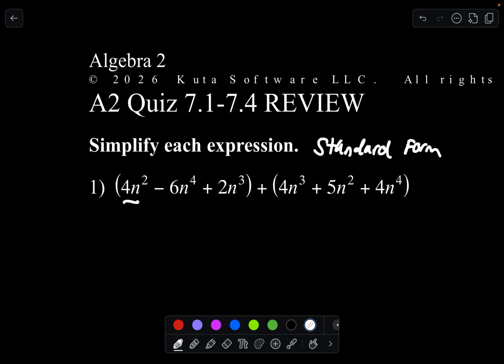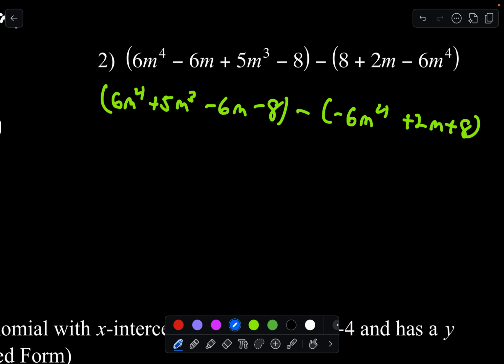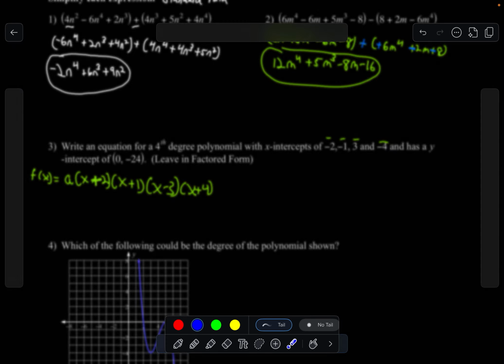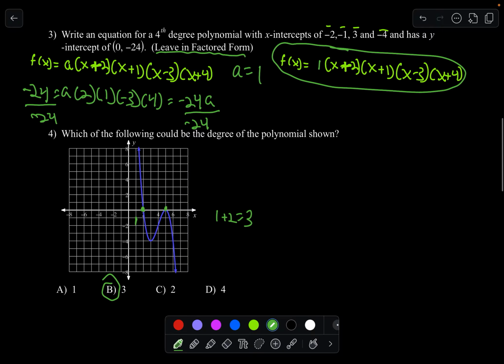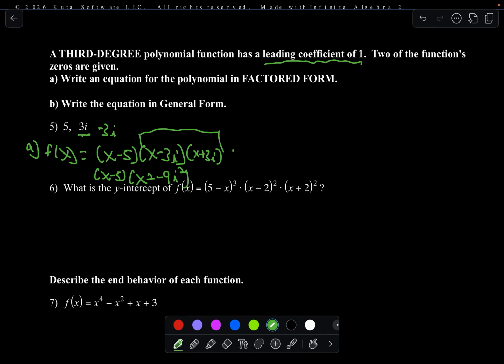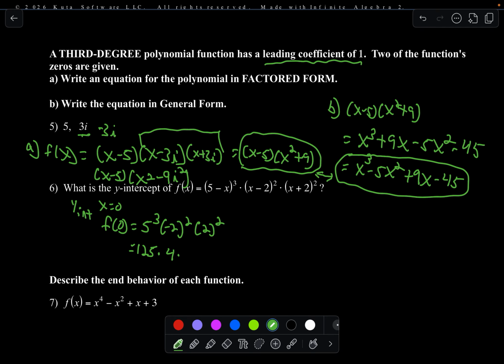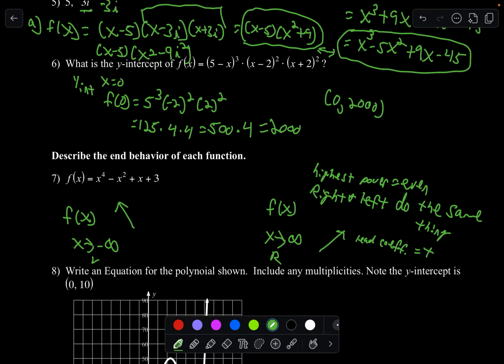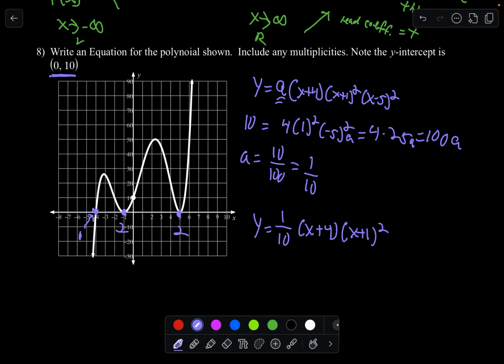A2 Quiz 7 1 7 4 REVIEW